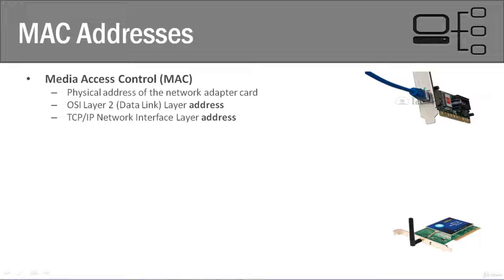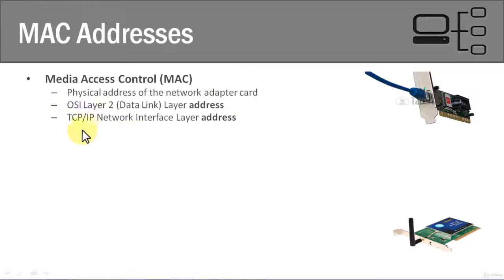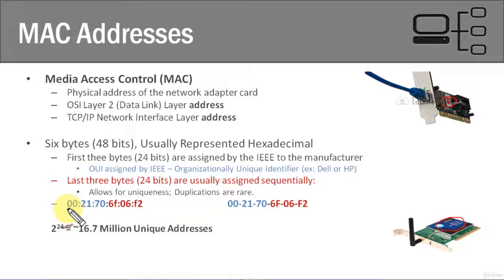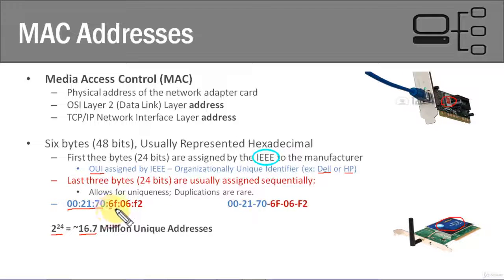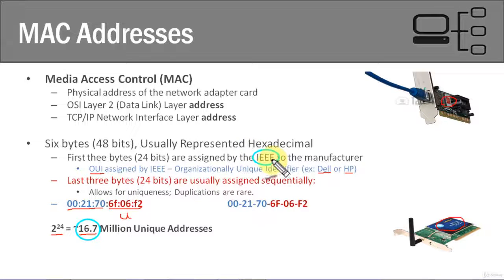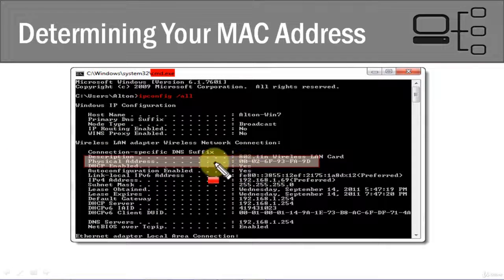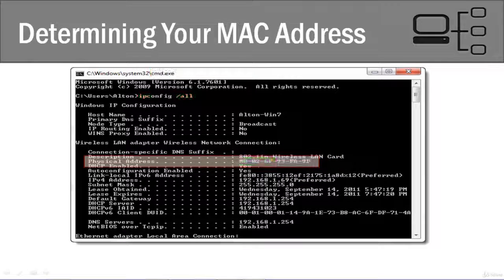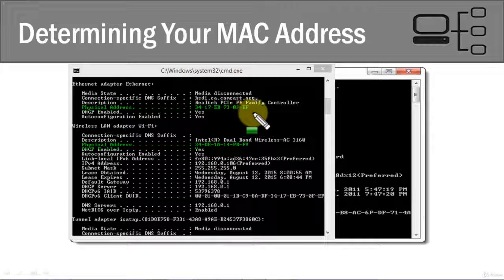5 Introduction to MAC Addresses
5  Introduction to MAC Addresses